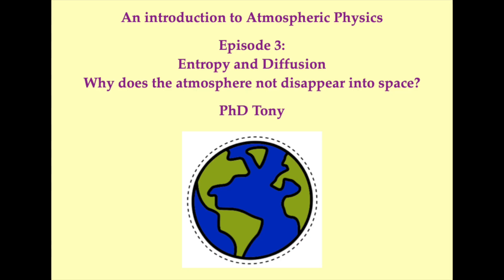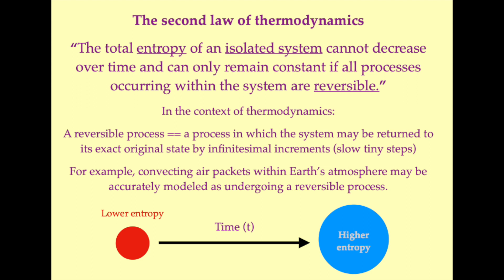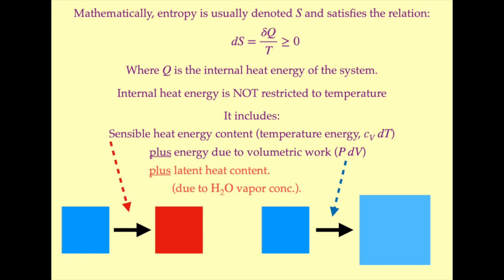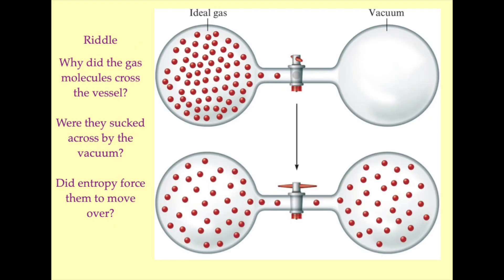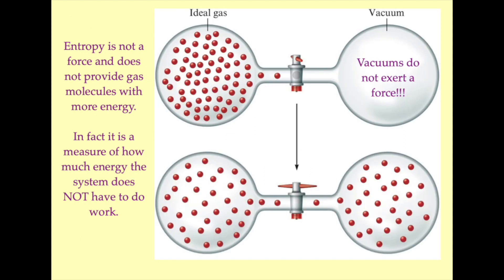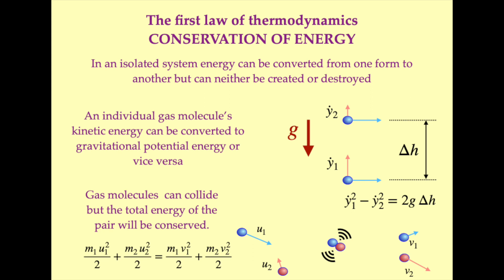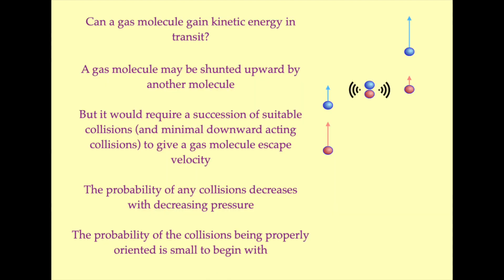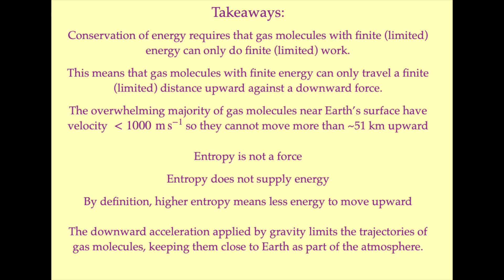Atmospheric Dynamics Episode 3: Entropy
This video is about entropy, the first and second laws of thermodynamics and the containment of the atmosphere by gravitational potential.

There was an error in the original version that was spotted by the eagle-eyed Dr Clive Wells:

That error resulted in the vertical distance travelled by a particle under gravity being over-estimated. That has been corrected in this version. Apologies for the inconvenience.